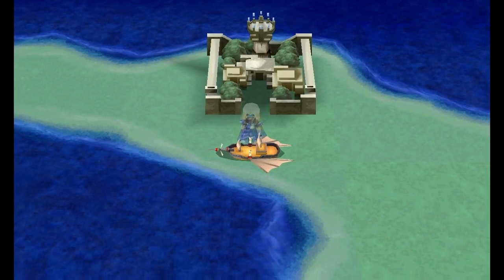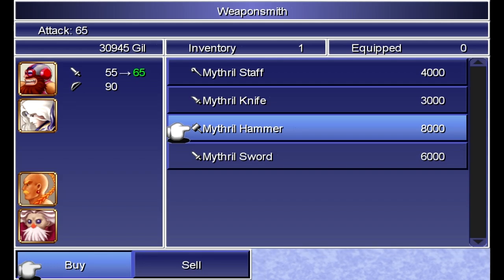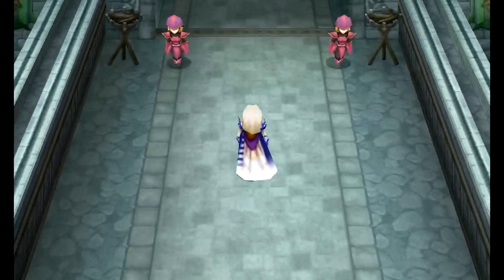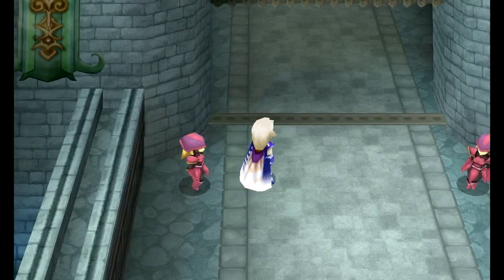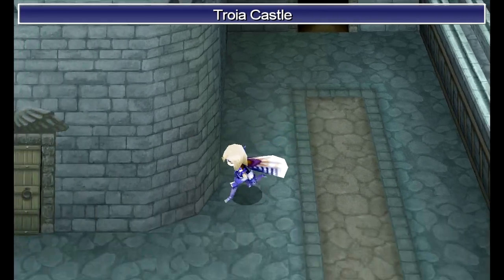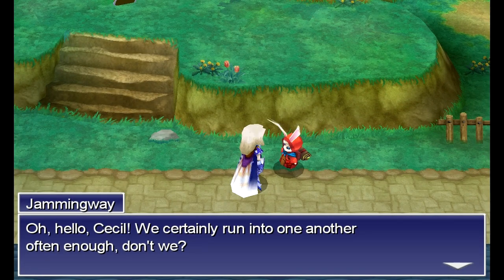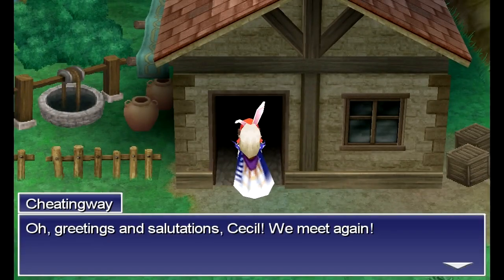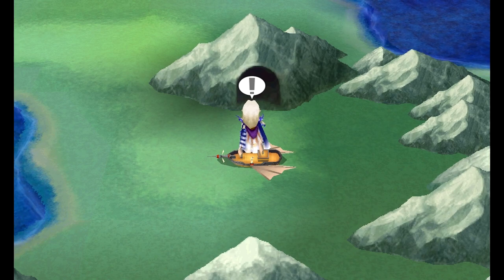Let's Play Final Fantasy IV 3D #17 - Valkyrie Needs Food Badly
In this episode, we head to Troia to ask them to borrow the Crystal of Earth, in exchange for Rosa, but earning their permission will not be an easy task.

Recommmended Equipment at this point in the game:
Cid: Mythril Hammer, Mythril Shield, Mythril Helm, Mythril Armor, Mythril Gloves
Cecil: Mythgraven Blade, Mythril Shield, Mythril Helm, Knight's Armor, Gauntlets
Tellah: Polymorph Rod, Feathered Cap, Sage's Surplice, Silver Armlet
Yang: Flame Claws, Ice Claws, Headband, Kenpo Gi, Silver Armlet
Extra: Wooden Hammer, Gold Hairpin, Gaia Gear